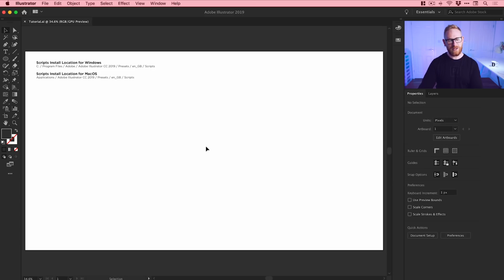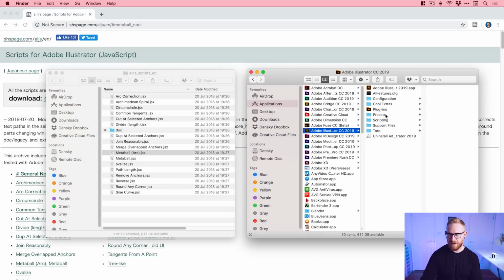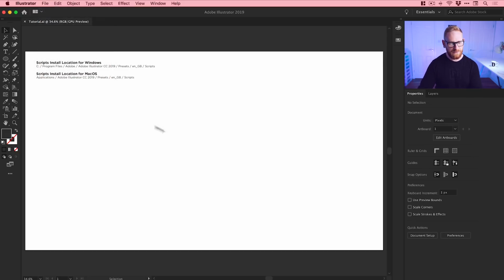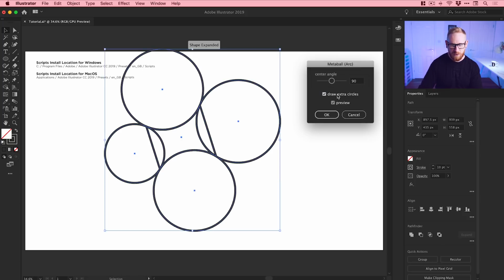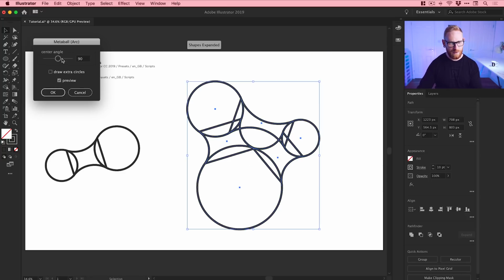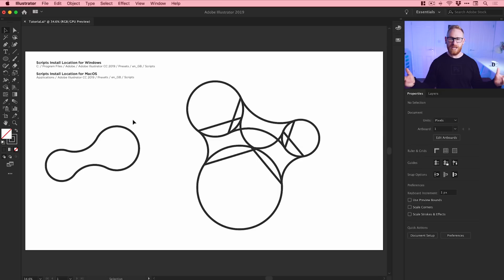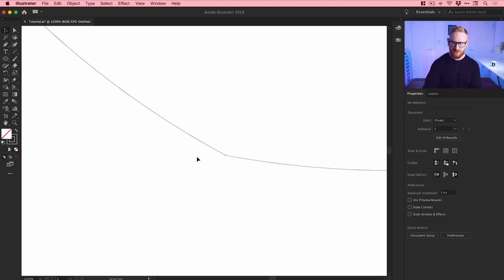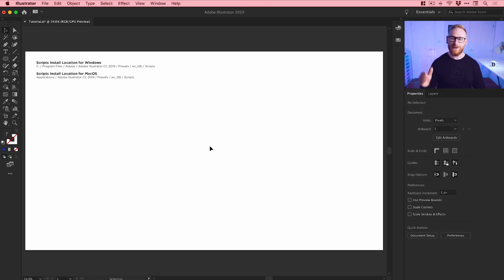The PERFECT Script for Metaballs in Illustrator